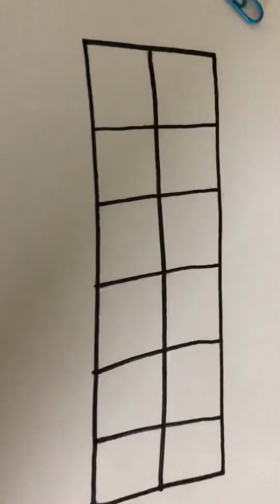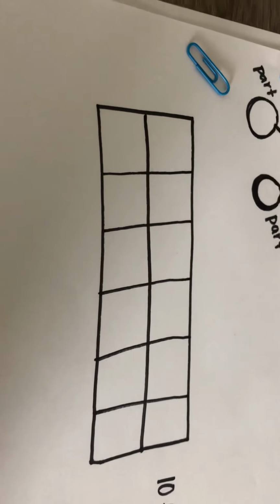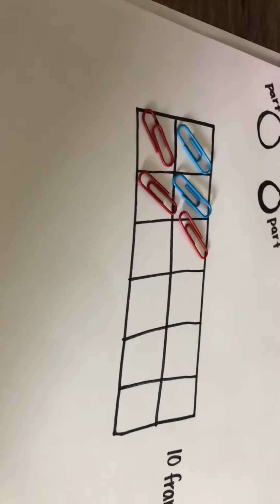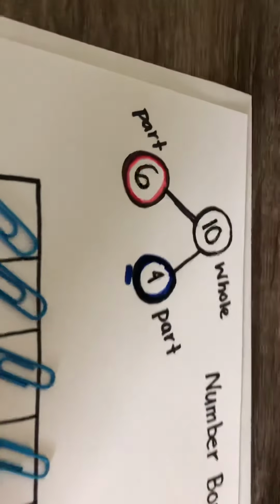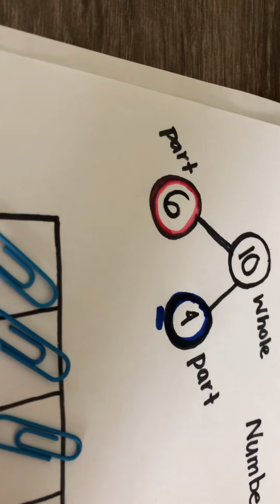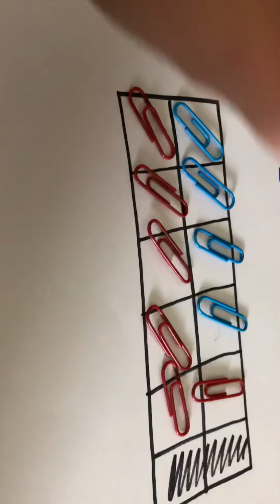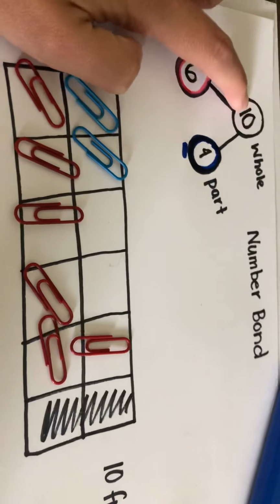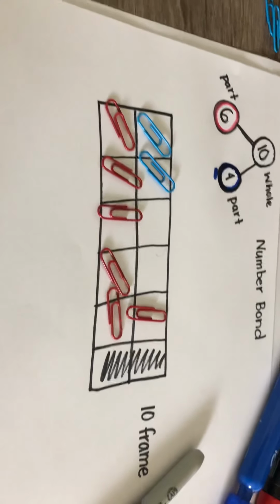March 30, 2020